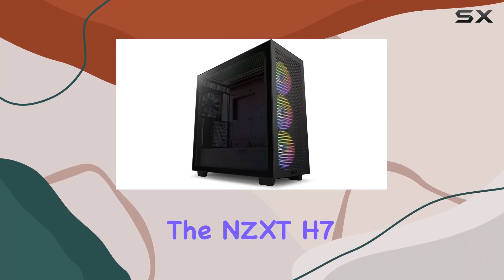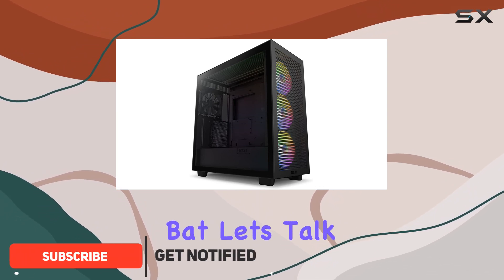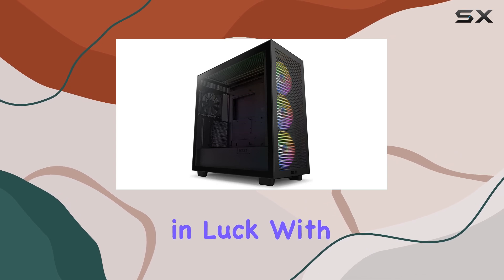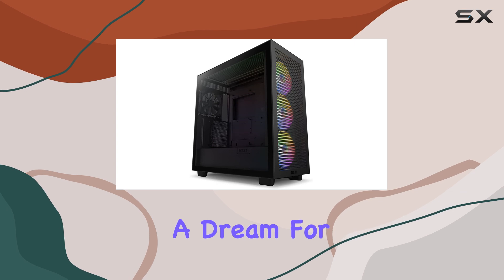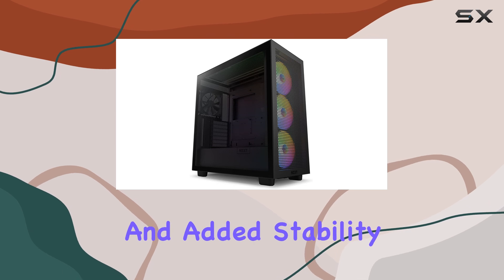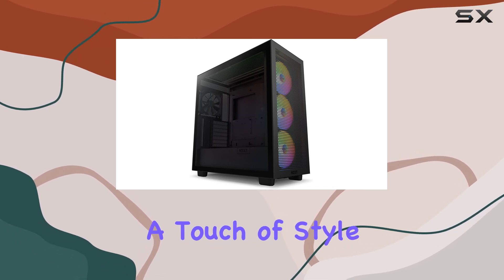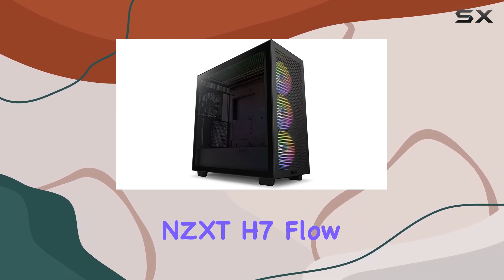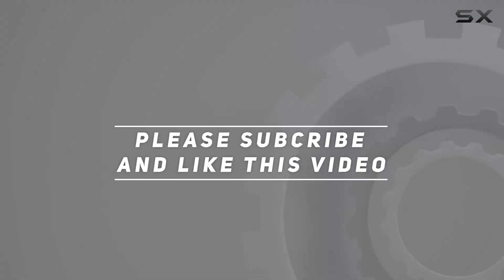NZXT H7 Flow RGB CM-H71FB-R1: The Ultimate Gaming Case for Maximum Cooling!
0:00 Intro
0:06 Review

Things that we mentioned in this video:
NZXT H7 Flow RGB : B0BW698SYZ